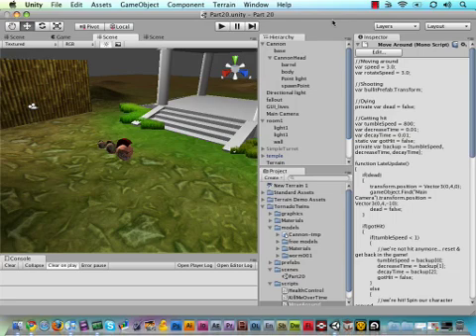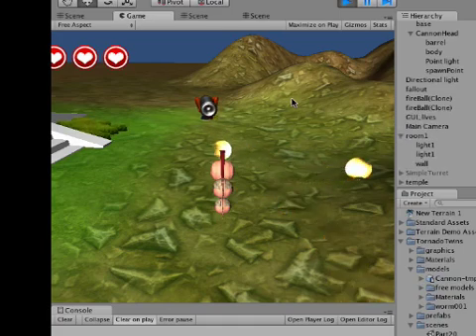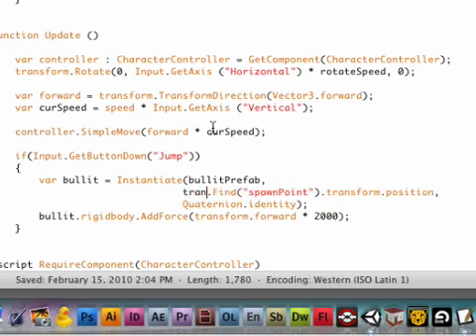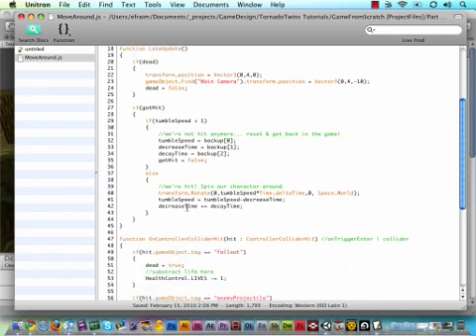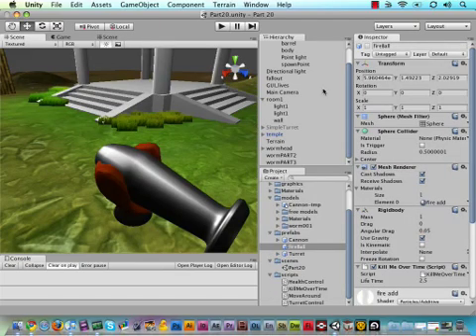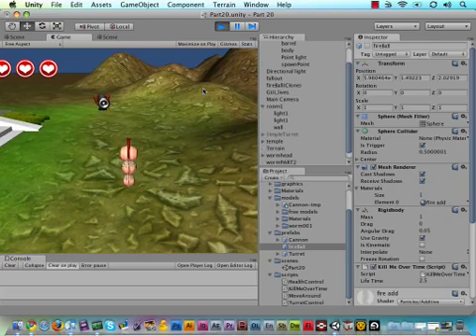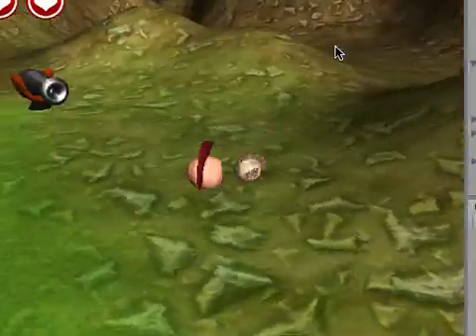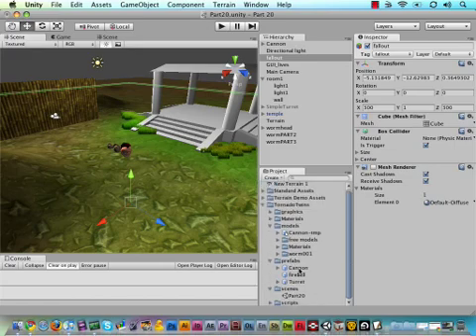#20 - How to make a 3d game - More FireBall action!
In this part we're fixing some collision bugs and introduce the concept of using 'triggers' in the Unity 3d game engine. Good fun! Keep tracking each week for more game development goodies!